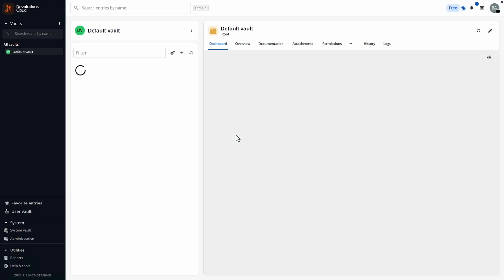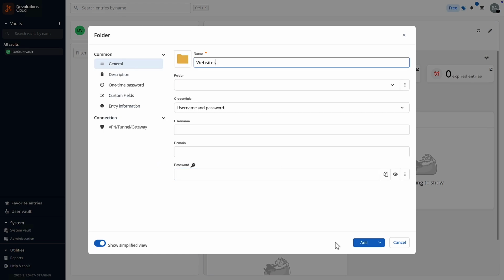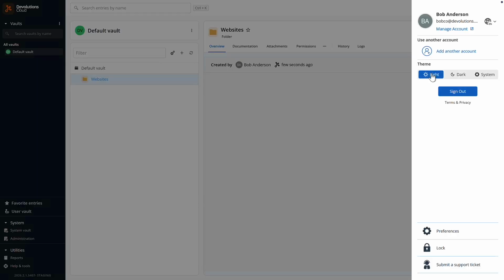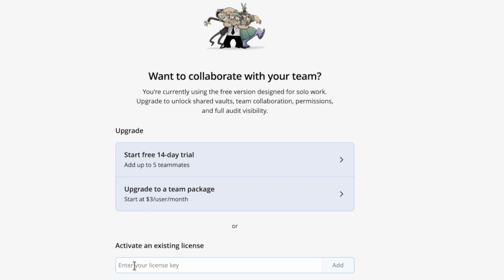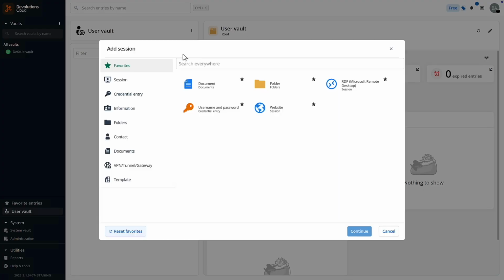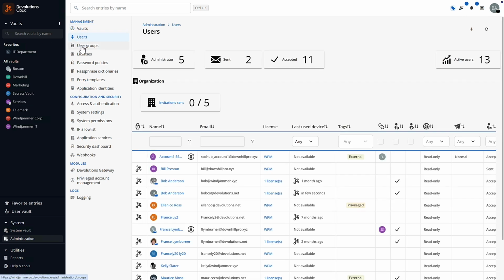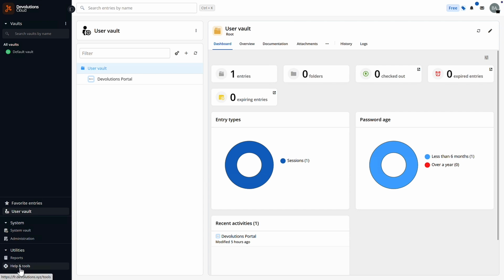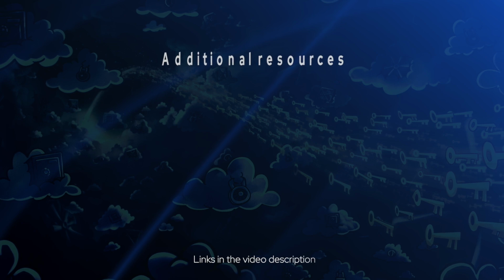New to Devolutions Cloud? Here's a quick tour to help you get started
Welcome to your essential guide for Devolutions Cloud! In this video, we take you through a real world example of what it looks like to use our cloud-based password manager.

Whether you've just created an account, been invited to a team, or are simply exploring the power of Devolutions Cloud, this tutorial will equip you to navigate effortlessly. Learn how to organize your resources, manage credentials, understand administrative settings, and leverage advanced reporting features.

0:00 - Introduction to Devolutions Cloud
0:29 - Understanding Vaults and Entries
0:44 - Exploring Folder and Entry Details
1:02 - Personal Account Settings
1:40 - Admin Features
1:54 - User Vaults
2:16 - Administration Menu
2:38 - Reports & Logs
2:48 - Help & Tools

Don't miss out on maximizing your Devolutions Cloud experience! Watch now to become a pro user.